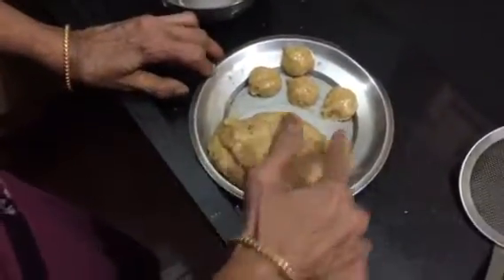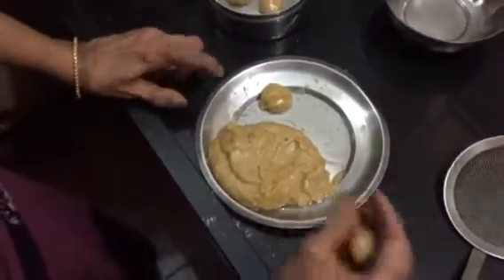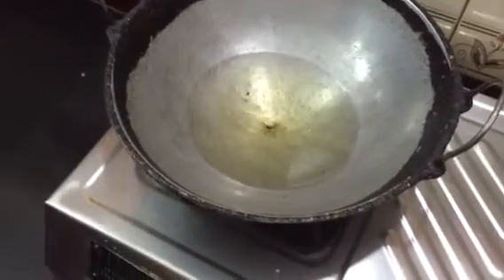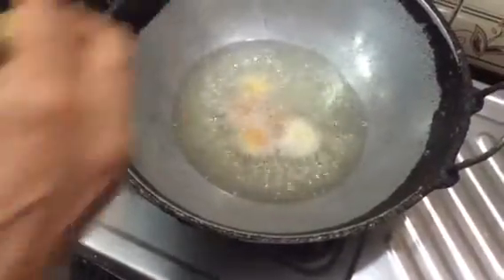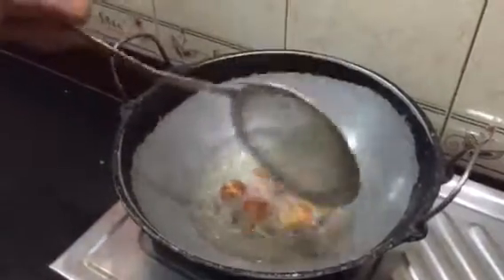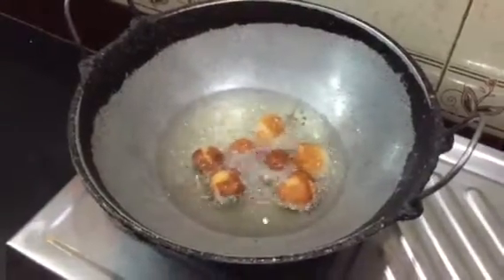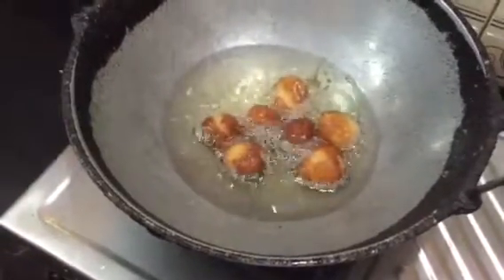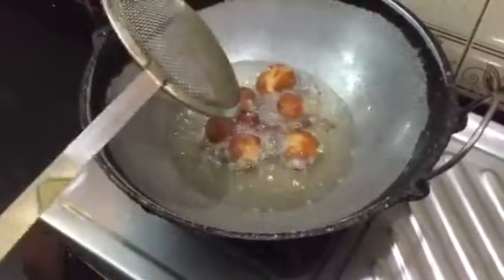Srirangam Radhu-Easy Vella Seedai-2